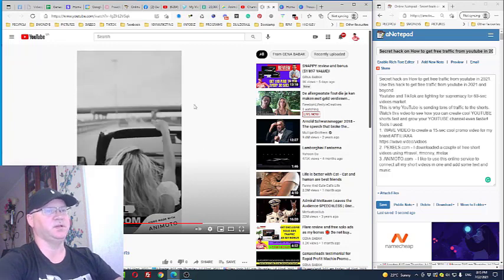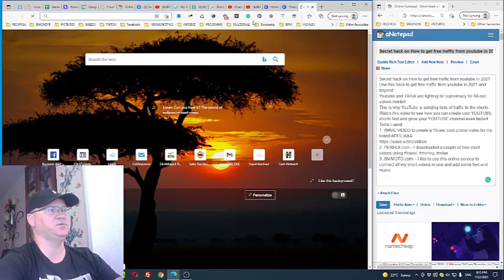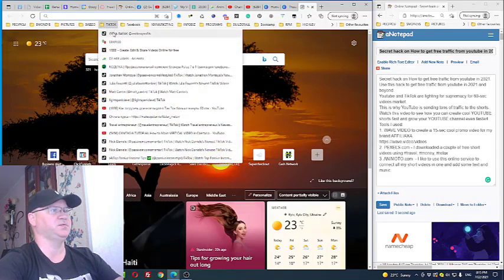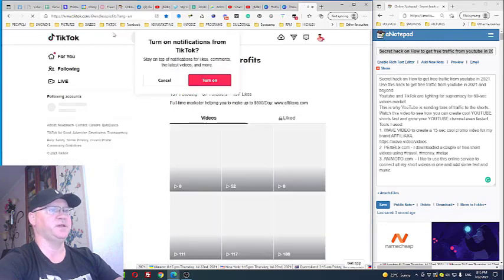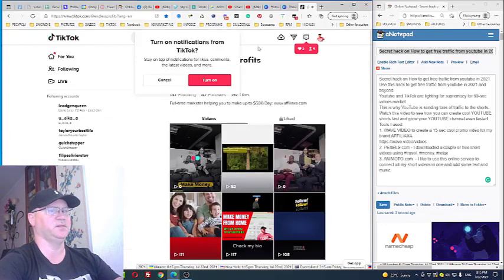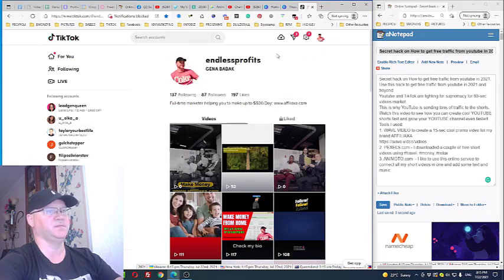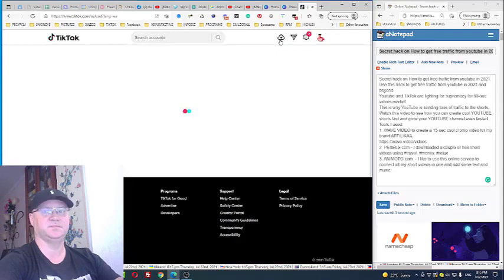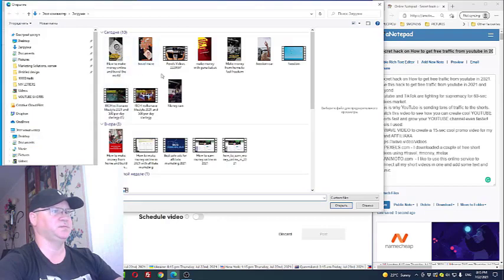How to get free traffic from YouTube and TikTok in 2021 using the same video.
Need free traffic? Watch this video to learn how to get free traffic from YouTube and TikTok in 2021 using the same video.

NOW SURE HOW TO START? JUST FOLLOW THE STEPS:
1. You need to have a good offer.
2. You need to have a good funnel for that offer.
3. You need to use a proven traffic source.

THE BEST FUNNEL - USE RAPID PROFIT MACHINE!

LAST BUT NOT LEAST - YOU NEED GOOD TRAFFIC